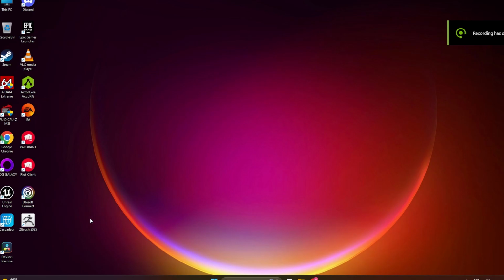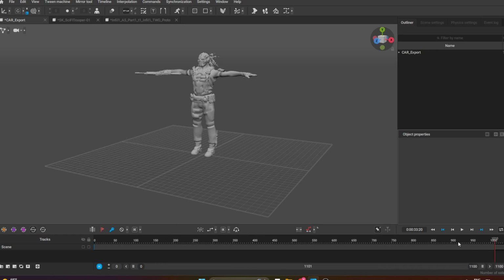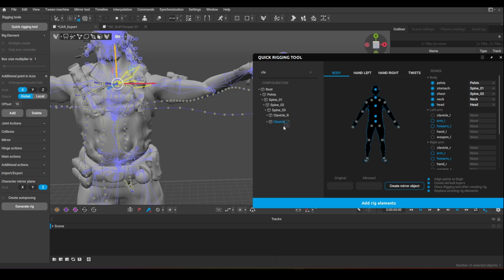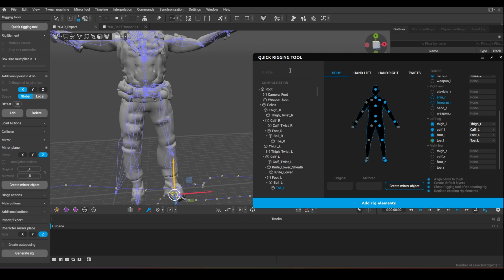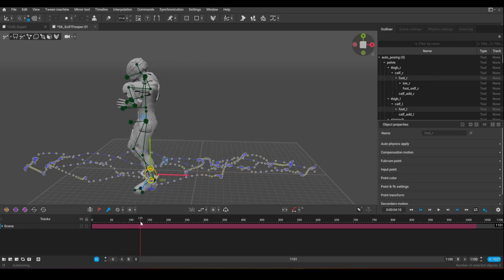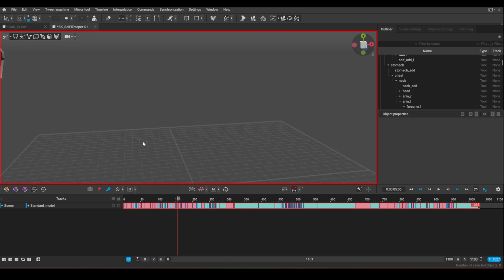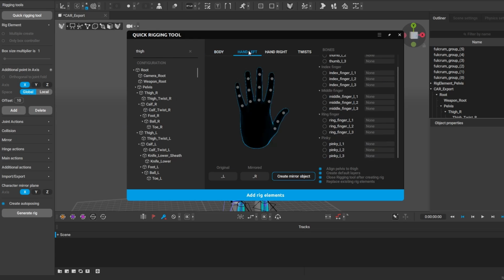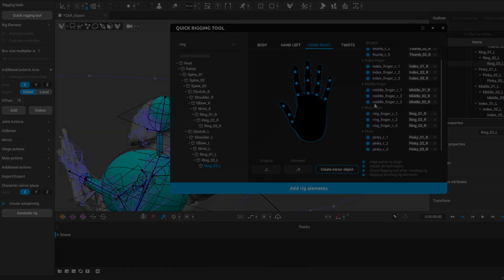Back to Basics - Episode 2.5: Rigging and Retargeting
In this tutorial, I’ll walk you through the process of rigging a model in Cascadeur and show you how to retarget animations onto different models. Whether you're a beginner or looking to level up your animation skills, this video covers the basics of setting up bones and joints for rigging, as well as using Cascadeur's powerful retargeting tools to transfer animations across models. Follow along as I break it down step-by-step, ensuring you can easily bring any character to life with fluid motion.